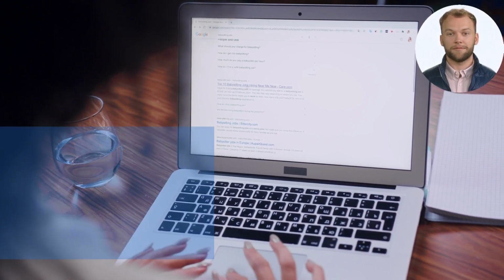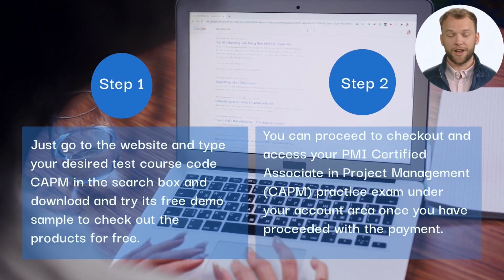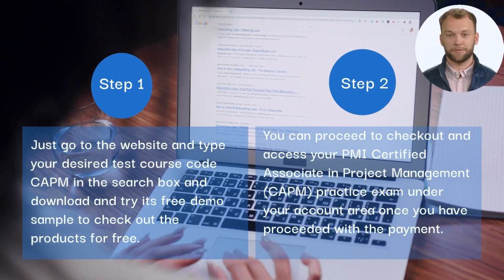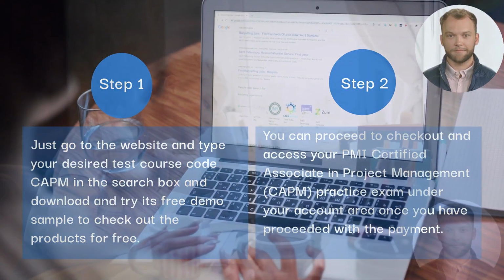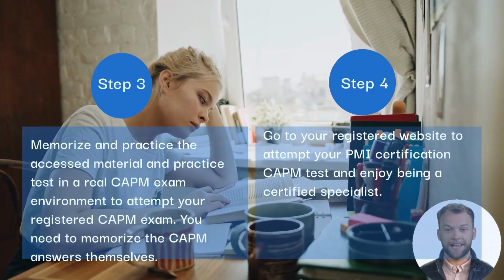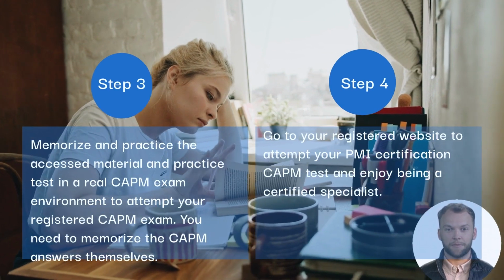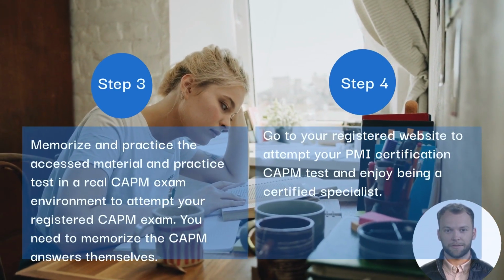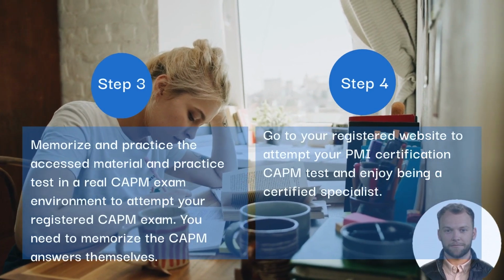CAPM PMI Certified Associate in Project Management Exam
Hi,
I am Russell

Are you worried about your career as a PMI professional?

Are you looking to get PMI certified immediately for the CAPM PMI Certified Associate in Project Management (CAPM) exam?

Yes, you can do it with the latest and updated CAPM practice test material available with ExamsEmpire.com
Step 1
Just go to the website and type your desired test course code CAPM in the search box and download and try its free demo sample to check out the products for free.
Sept 2
You can proceed to checkout and access your PMI Certified Associate in Project Management (CAPM) practice exam under your account area once you have proceeded with the payment.
Step 3
Memorize and practice the accessed material and practice test in a real CAPM exam environment to attempt your registered CAPM exam. You need to memorize the CAPM answers themselves.
Step 4
Go to your registered website to attempt your PMI certification CAPM test and enjoy being a certified specialist.